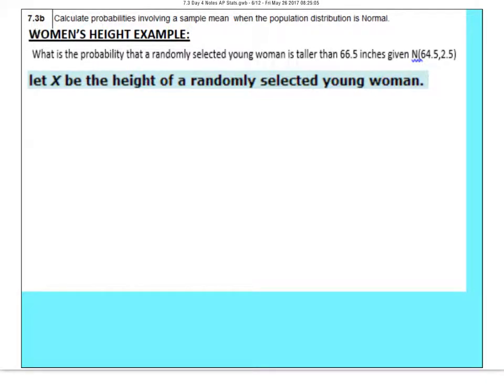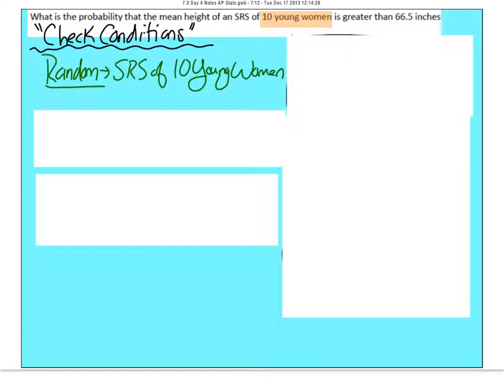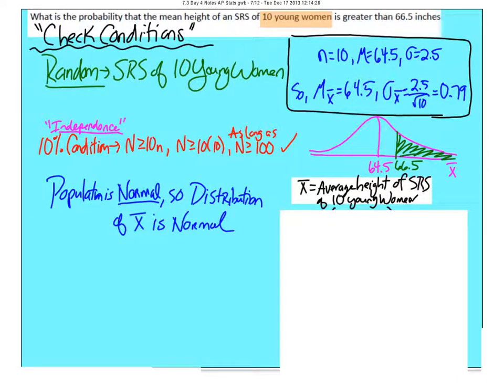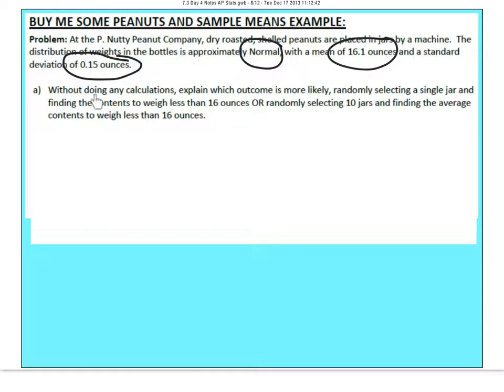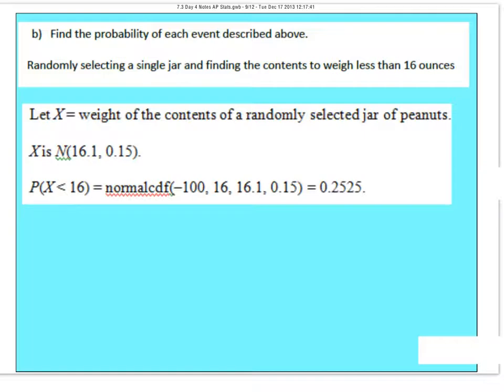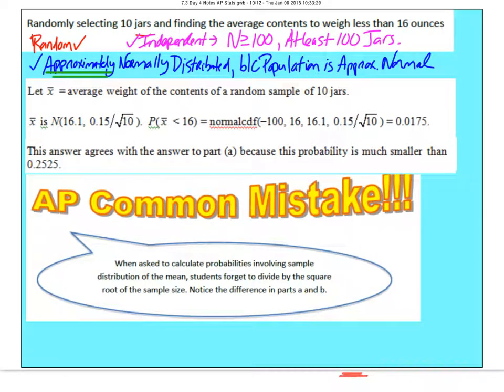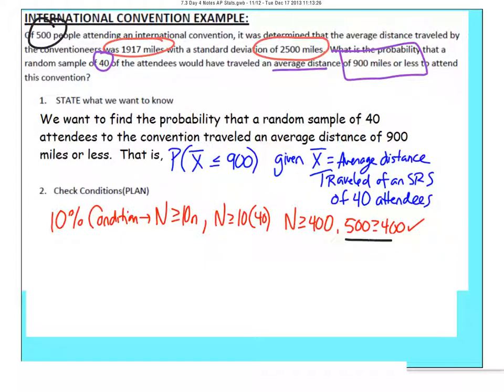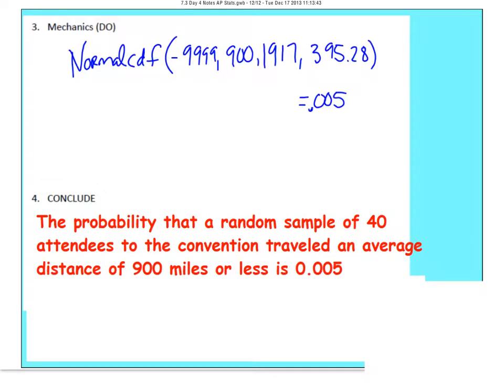7 3b AP Stats Seminar